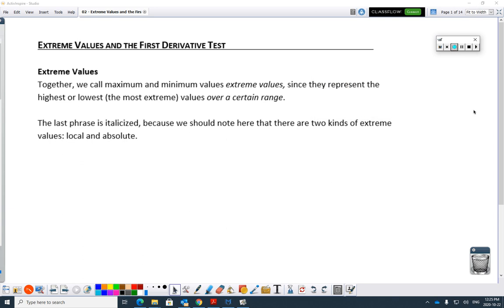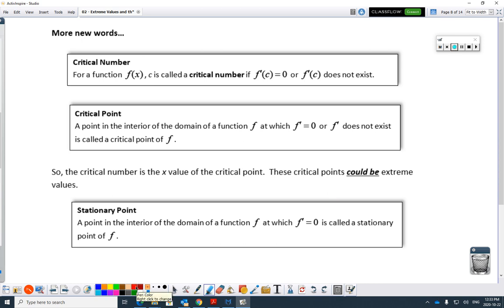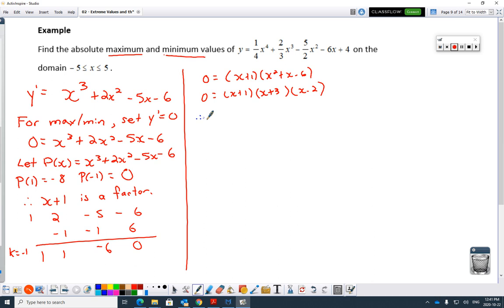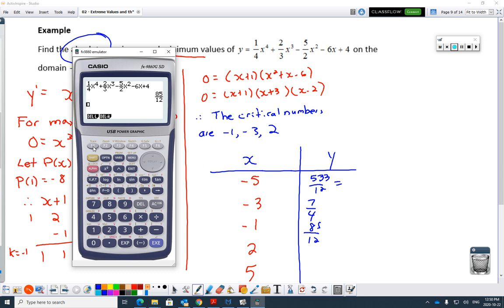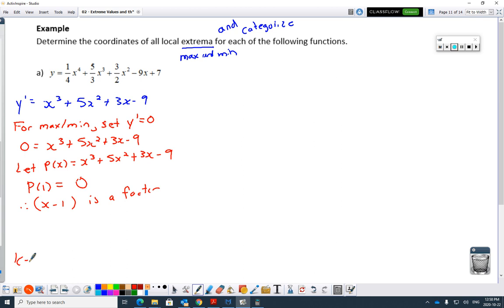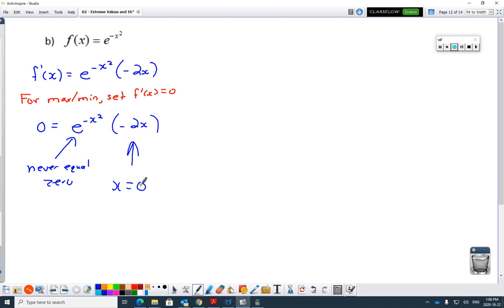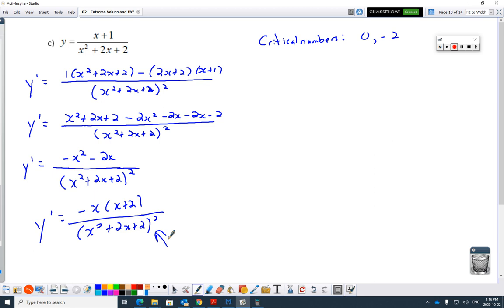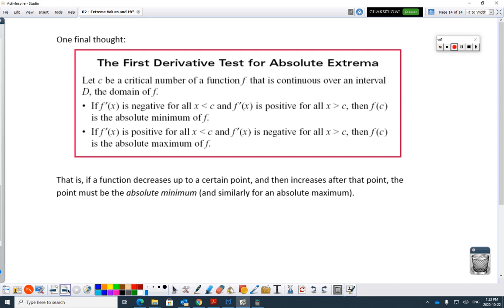Video Lesson - Extreme Values and the First Derivative Test